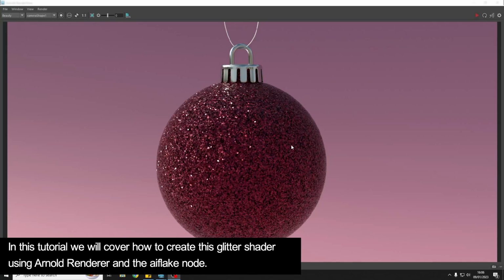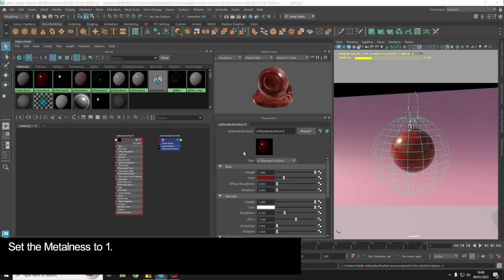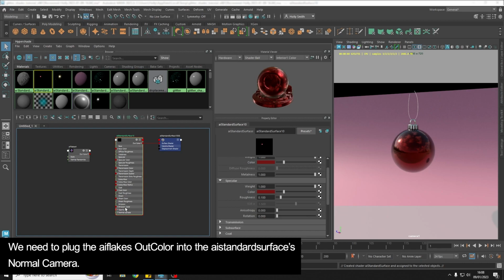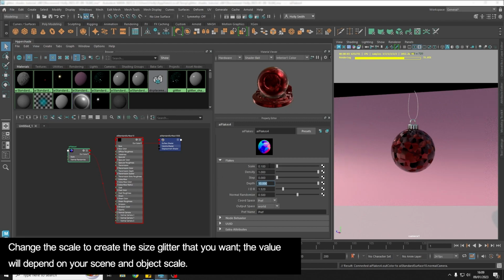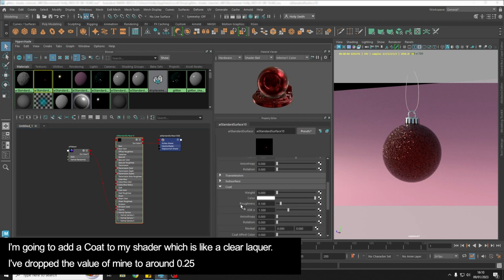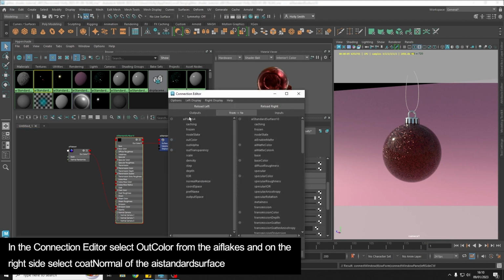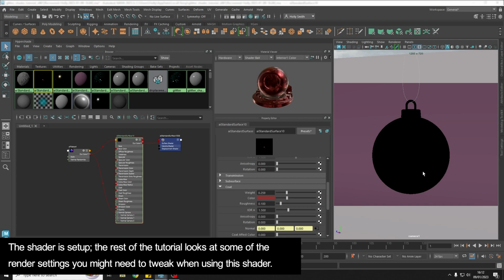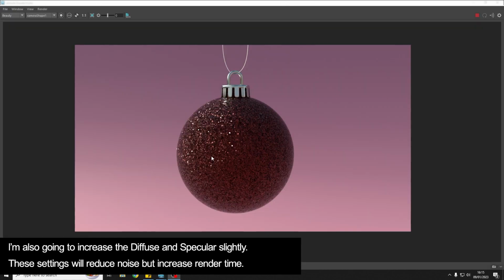Glitter Shader in Maya - Arnold Renderer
This tutorial covers how to create a glitter shader in Maya using Arnold Renderer's aiflakes node.

Want to join a supportive group who love all things 3D Modeling?
Post your questions, share your work and take part in our challenges. Hope to see you there!